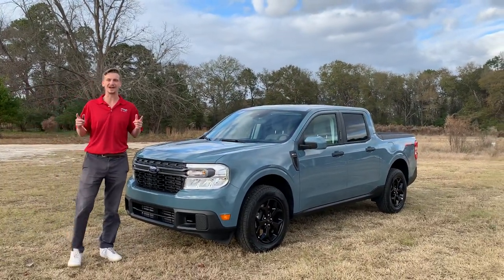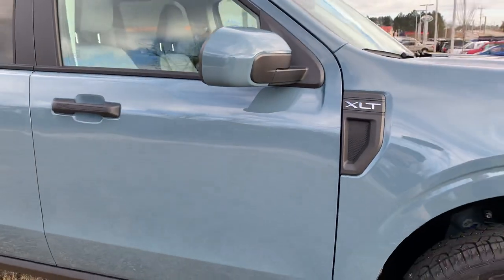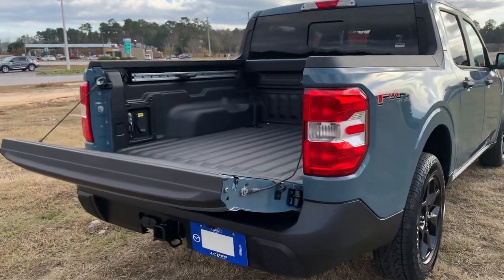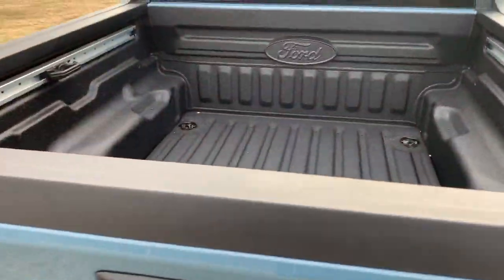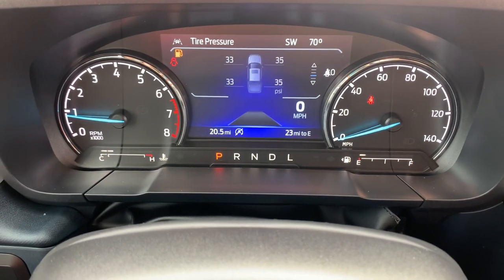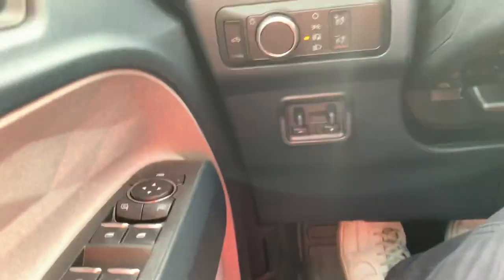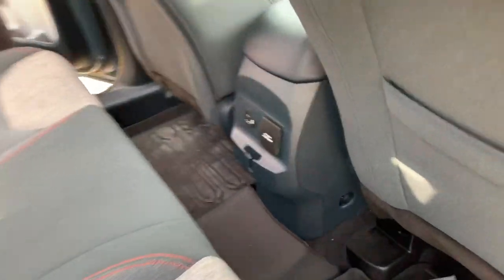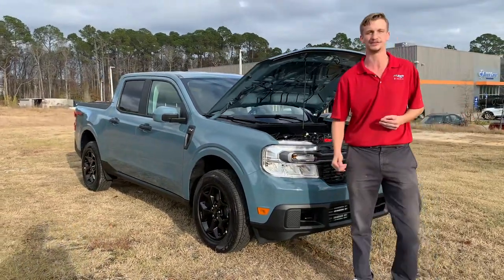2022 FORD MAVERICK XLT: Small Truck, Huge Capability- Review, Walkaround, Startup & Interior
2022 XLT AWD
EXTERIOR
 121" WHEELBASE AREA 51
 2.0L ECOBOOST ENGINE
INTERIOR
 8-SPD AUTO TRANSMISSION NAVY PIER -MED SLATE TRIM

SPECS:
EXTERIOR
 10 TIE-DOWNS
 CONFIGURABLE DAYTIME
 RUNNING LAMPS
 DOOR HANDLES - BLACK
 EASY FUEL® CAPLESS FILLER
 ENCLOSED BED STORAGE
 GRILLE - PAINTED
 HEADLAMPS -WIPER ACTIVATED
 HEADLAMPS-LED AUTO HI-BEAM
 HEADLAMPS-LED AUTO ON/OFF
 POWER MIRRORS
 POWER TAILGATE LOCK
 WIPERS- INTERMITTENT
INTERIOR
 1-TOUCH DOWN DRIVER WINDOW
 2ND ROW BENCH FLIP-UP W/
 UNDER-SEAT STORAGE
 CRUISE CONTROL
 DUAL SLIDING SUNVISORS
 MANUAL A/C, SINGLE ZONE
 MAP POCKETS-PASSENGER
 PARTICULATE AIR FILTER
 POWER LOCKS AND WINDOWS
 POWERPOINTS - 12V (2)
 ROTARY GEAR SHIFT DIAL W/
 SELECTABLE DRIVE MODES
 UNIQUE CLOTH BUCKET SEATS
 USB A (1) AND C (1)
 VINYL SOFT CONSOLE LID
FUNCTIONAL
 8.0" CTR STACK TOUCHSCREEN
 AM/FM STEREO W/6 SPEAKERS
 APPLE CARPLAY™ AND
 ANDROID AUTO™
 BATTERY SAVER FEATURE
 ELECTRIC PARKING BRAKE
 ELECTRONIC PWR ASST STEER
 FADE-TO-OFF INTERIOR LIGHT
 REFRESH95
 REMOTE KEYLESS ENTRY
 REMOTE START- FORDPASS APP
SAFETY/SECURITY
 AIRBAGS - SAFETY CANOPY®
 BELT-MINDER CHIME
 LATCH CHILD SAFETY SYSTEM
 PERIMETER ALARM
 SECURICODE KEYLESS KEYPAD
 SECURILOCK® ANTI-THEFT SYS

OPTIONAL SPECS:
EQUIPMENT GROUP 300A 3,305.00
OPTIONAL EQUIPMENT/OTHER
PROTECTIVE FILM HOOD/FENDERS 360.00
FX4 OFF-ROAD PACKAGE 800.00
.17" UNIQUE ALUMINUM WHEEL
4K TOW PACKAGE 745.00
XLT LUXURY PACKAGE 2,345.00
.6 D-LINK BED CONNECTORS
.POWER 8-WAY DRIVER SEAT
.BEDLINER - SPRAY-IN
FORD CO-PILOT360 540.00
FLR LNRS W/CARPETED MATS 175.00
50 STATE EMISSIONS NO CHARGE
MANUAL REAR SLIDING WINDOW 155.00
FRONT LICENSE PLATE BRACKET NO CHARGE
DEALER INSTALLED OPTIONS
Tool Box - Driver Side 280.00